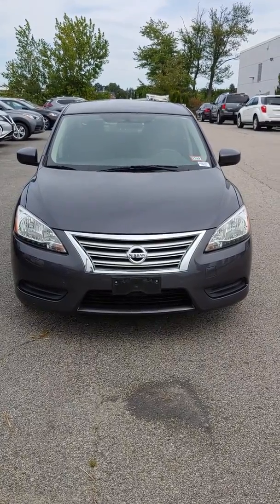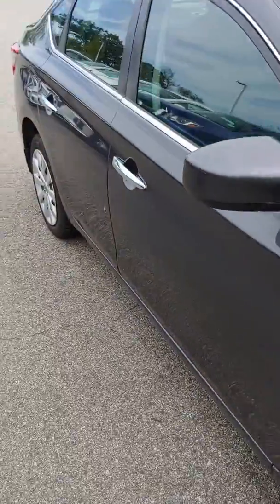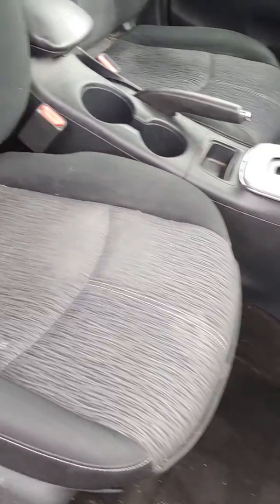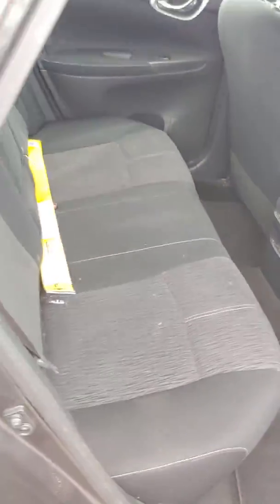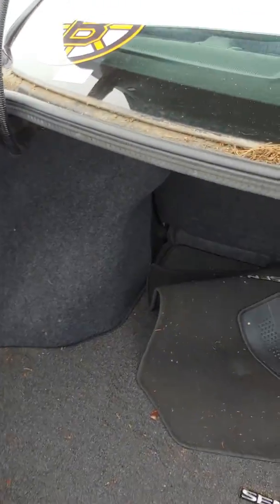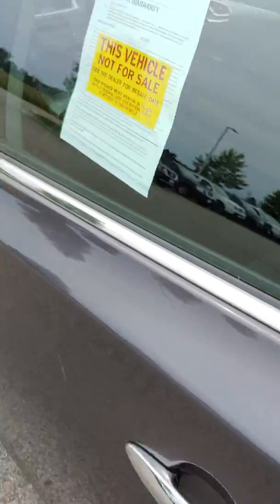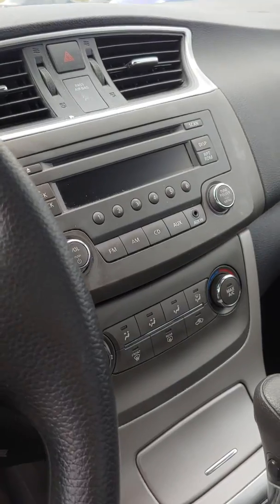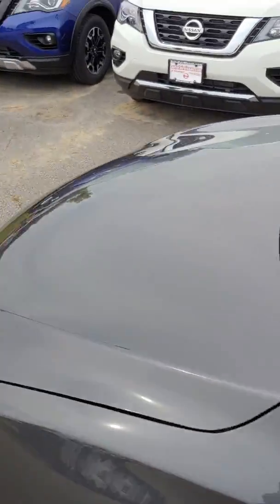2014 Nissan Sentra Walk-Around for Kristen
Hey Kristen it's Neal from AutoFair Nissan in Stratham with the walk-around video on the 2014 Nissan Sentra that you were interested in.